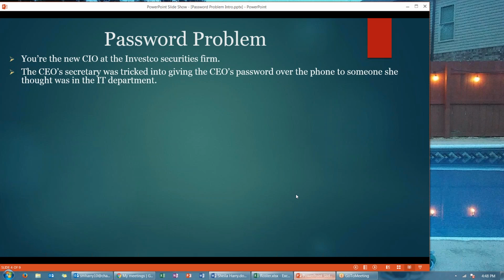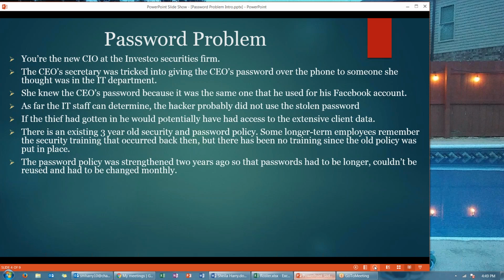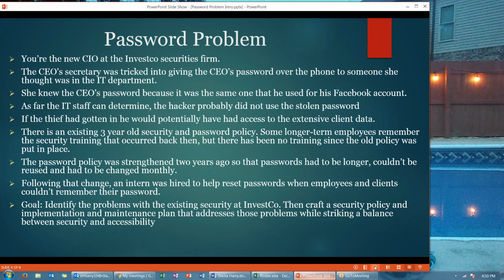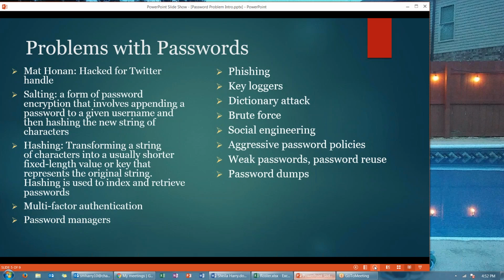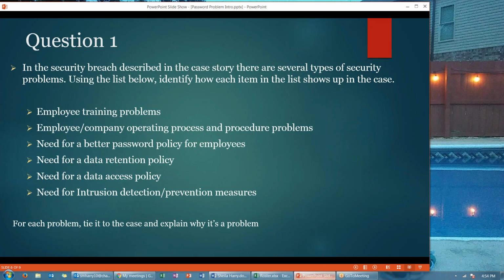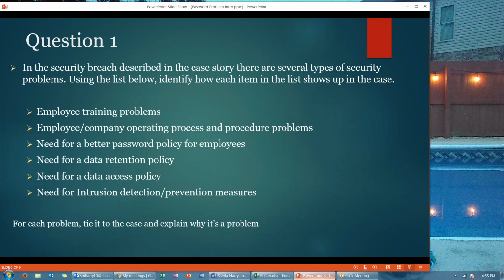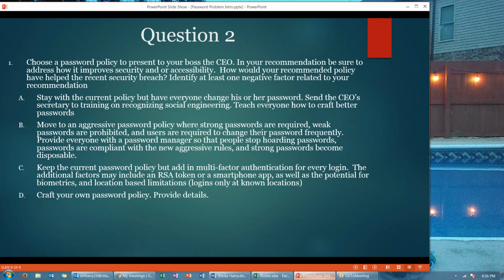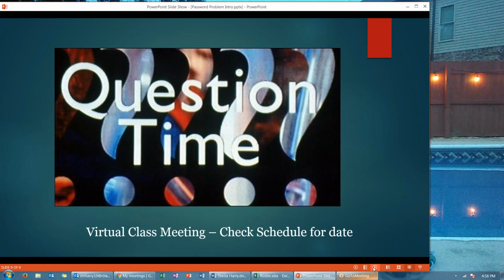Intro to Password Problem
Recorded and close-captioned introduction to the Password Problem